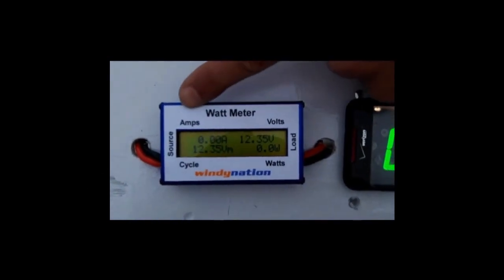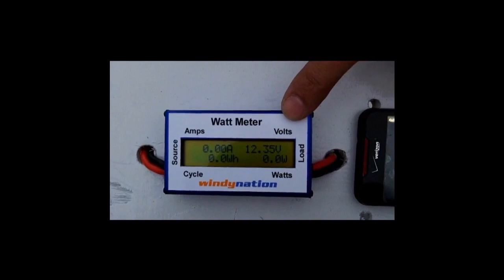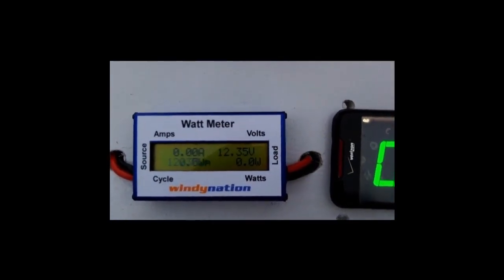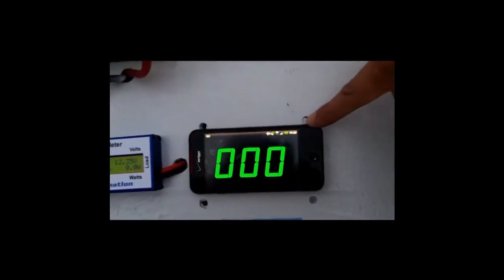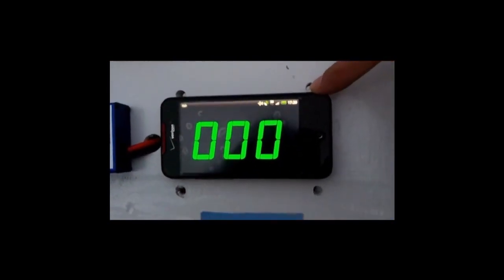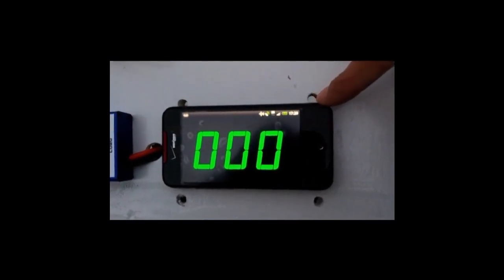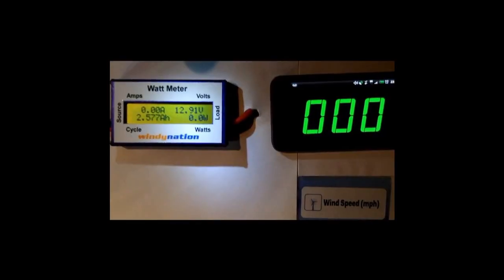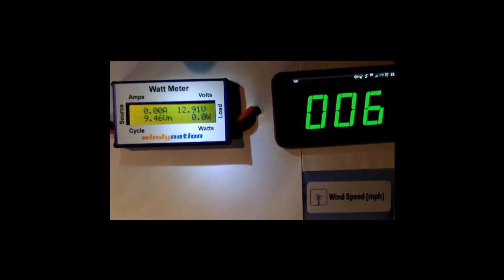WindyNation SuperAmp Wind Turbine Generator Power (Watts) vs. Wind Speed (mph) --- 12 volt battery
Video showing the Power (Watts) vs. Wind Speed (mph) for the WindyNation SuperAmp Alternator.